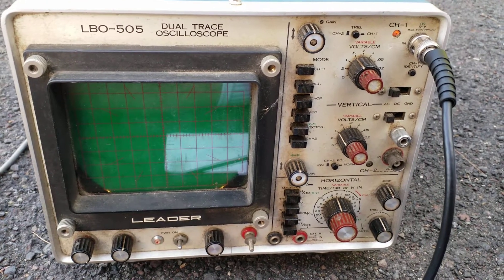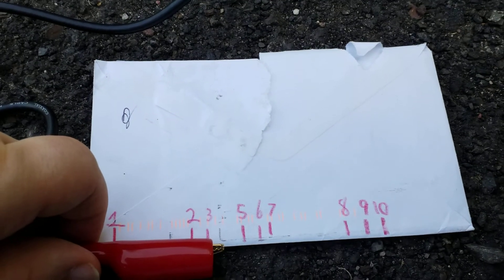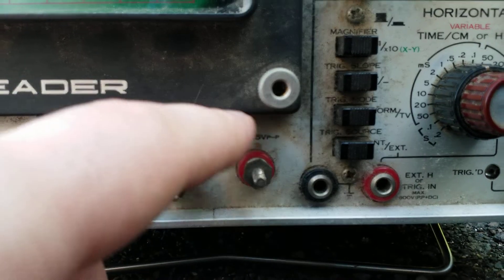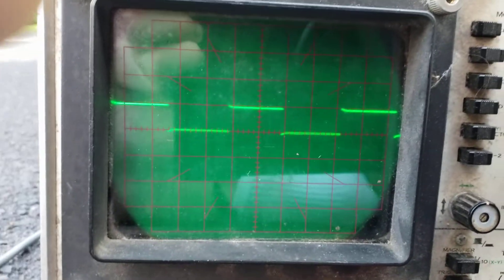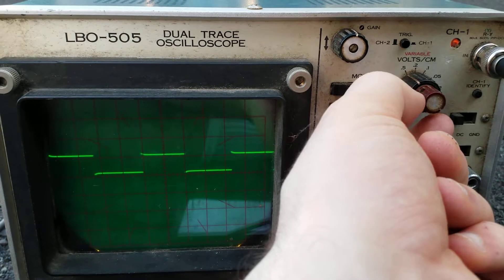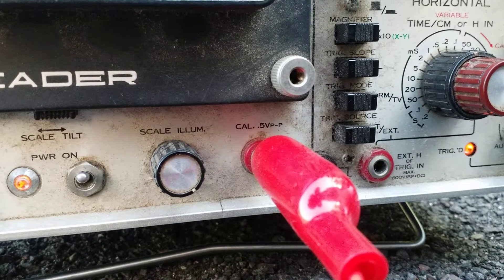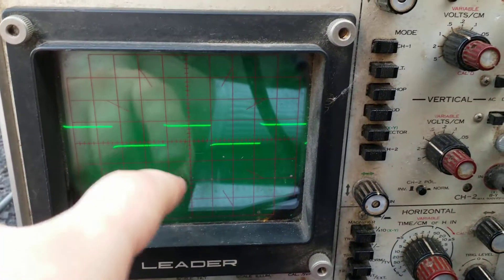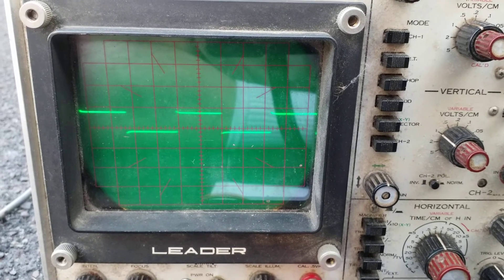How to calibrate an oscilloscope for accurate measurements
By popular request here is an other video on how to use an oscilloscope. This particular video shows how to use the build in calibration feature to accurately calibrate an oscilloscope